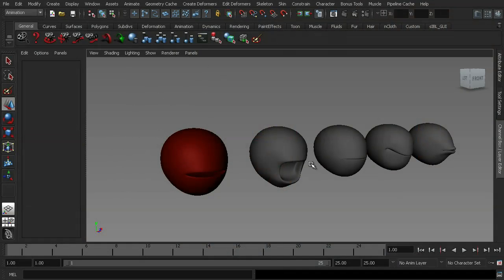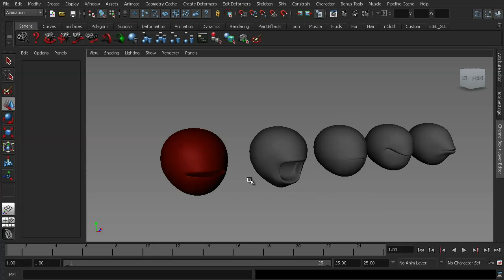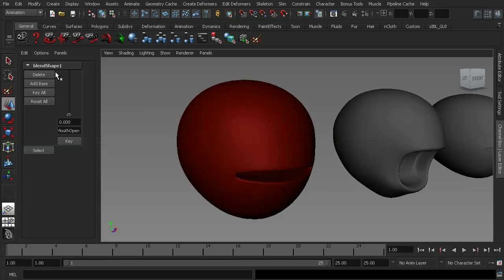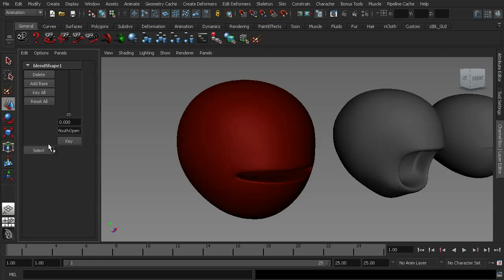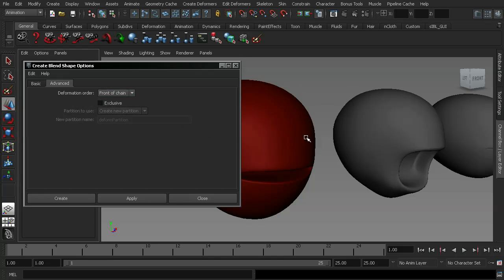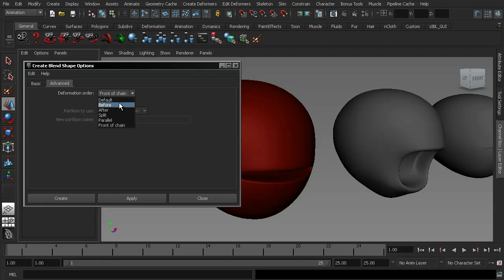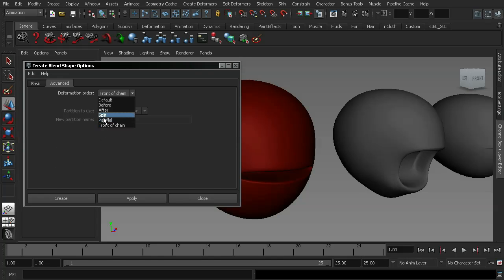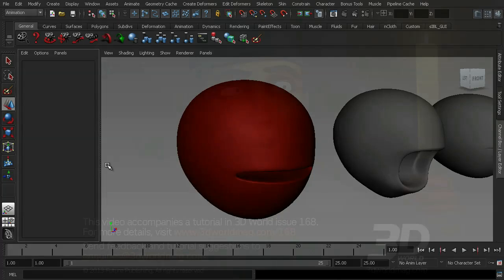Maya tutorial: Control animation with blend shapes, Part 9